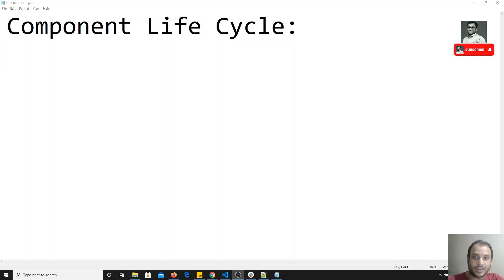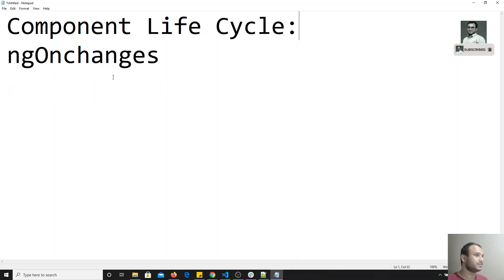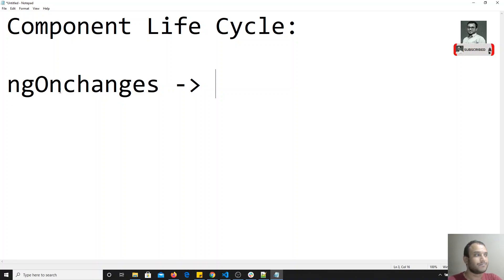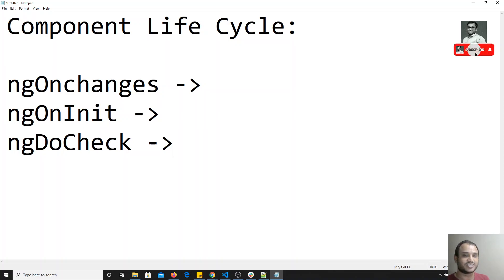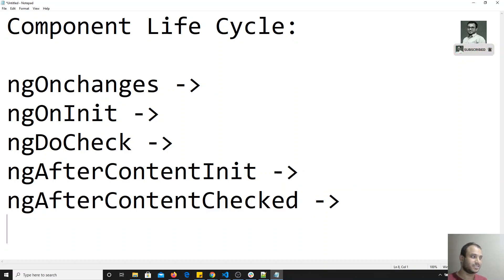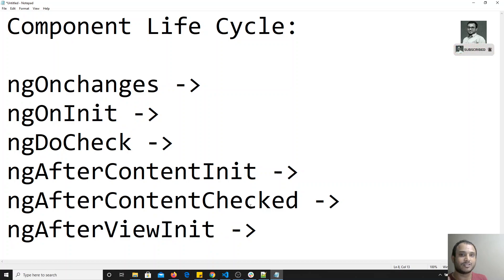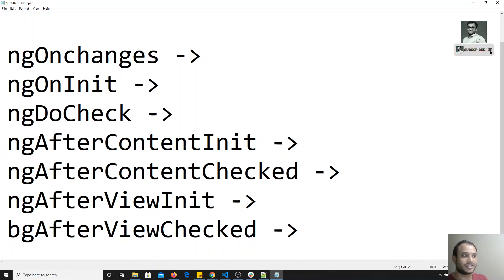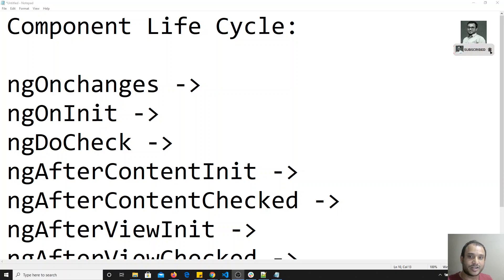28. Understanding the Component Life cycle methods in the Angular.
Hi Friends
In this video, we will see the component life cycle in the angular.